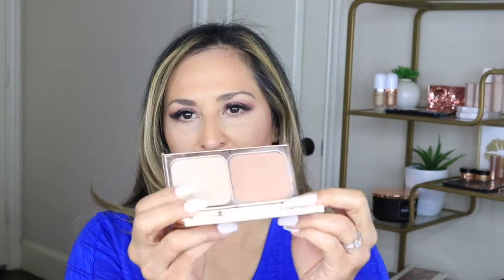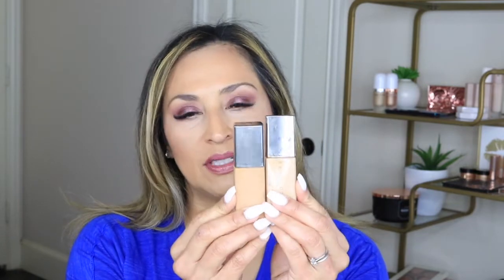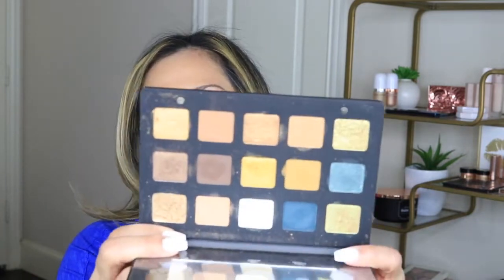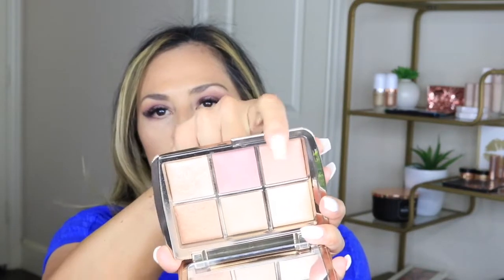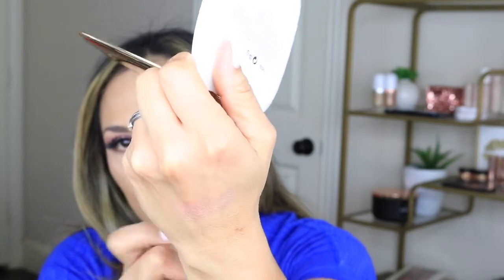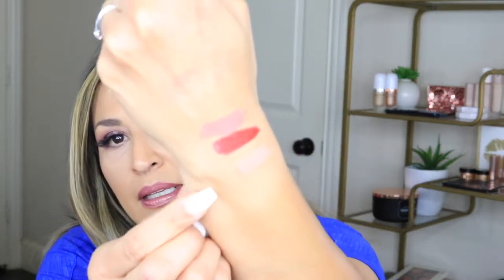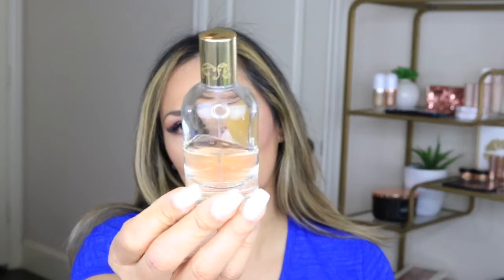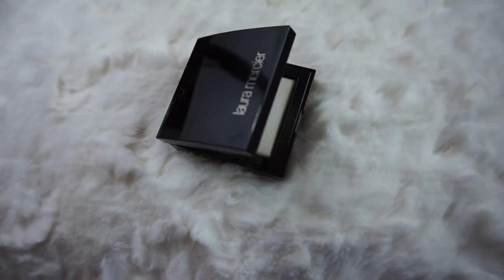Sephora VIB Recommendations 2018!!!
Here are some of my VIB recommendations for this year’s sale! I have listed a few other items down below that I forgot to mention in the video. I hope you guys get everything you want.😊 Happy Shopping!!💕

Ephesians 4:1-3 NIV

Products Mentioned:

Charlotte Tilbury:
Any Blush
Sculpt and Glow palette
Magic Away Concealer
Genius Powder
Airbrush Flawless Powder

Marc Jacobs Highlighter- Gilty
Laura Mercier Secret Blurring Powder

Natasha Denona:
Gold Palette
Camel Palette

Pat McGrath Matte Lipstick:
1995
Elson

NARS Lip Laquer in Santo Domingo
Sephora Lipstories- All shades are good
Bobbi Brown Lux Lipsticks

Kaja Bouncy Shimmer Bento Shadows:
Rosewater
Salted Caramel

Smashbox Primerizer
Bare Minerals Bare Pro Foundation
Cover FX
Tatcha Face Primer
Dior Airflash Face Primer/Setting Spray
Too Faced Hangover RX Primer/Setting Spray
Tocca Hair Fragrance

Other items not mentioned but I want to recommend:
Olaplex Shampoo, Conditioner and Treatment
Quai Memory Mist